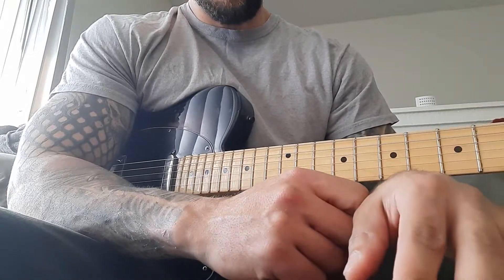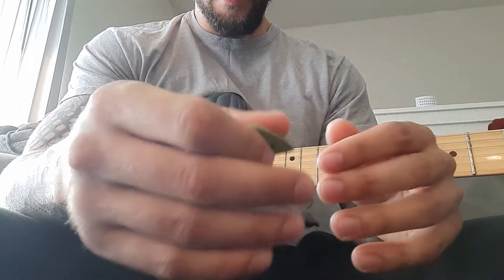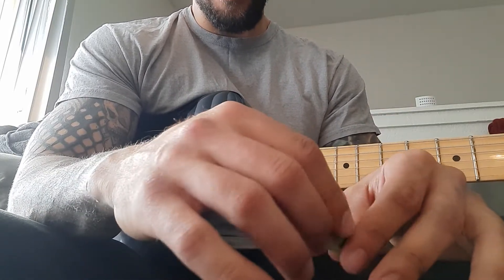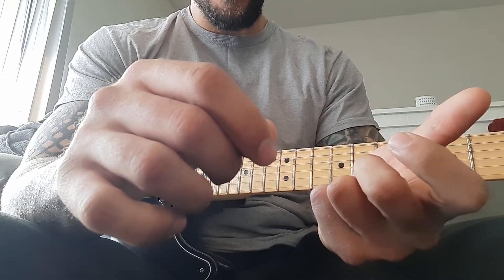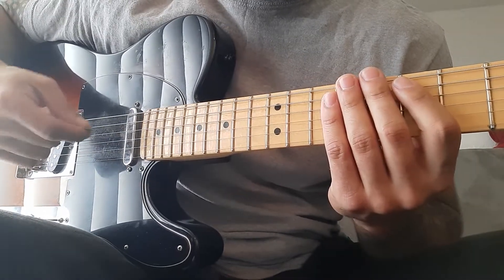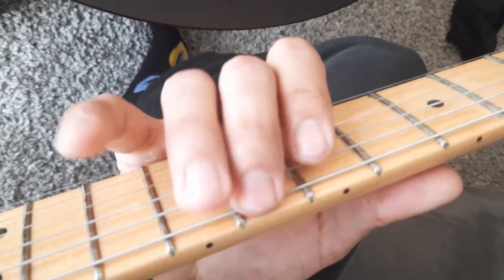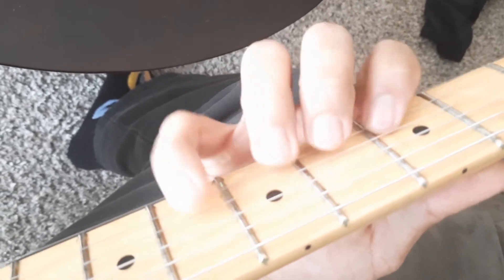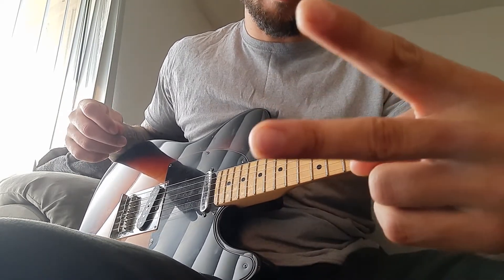Picking Exercise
An exercise idea. Gotta give credit to YouTuber Ben Eller for this one.